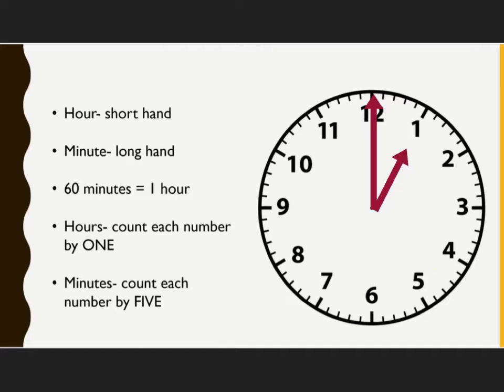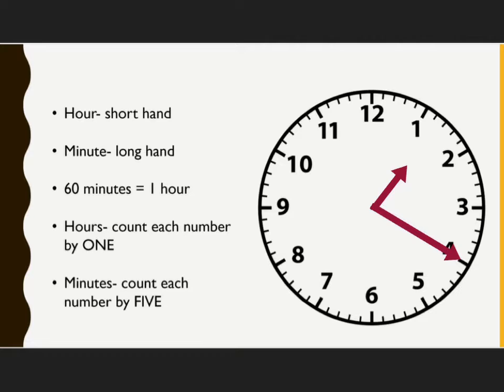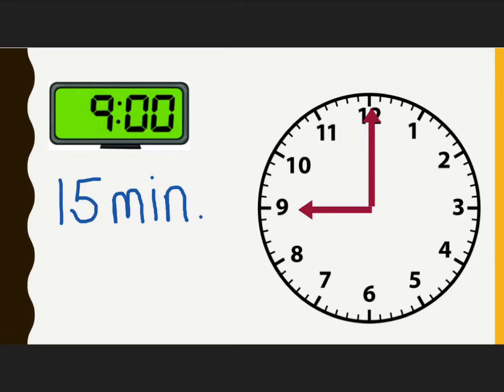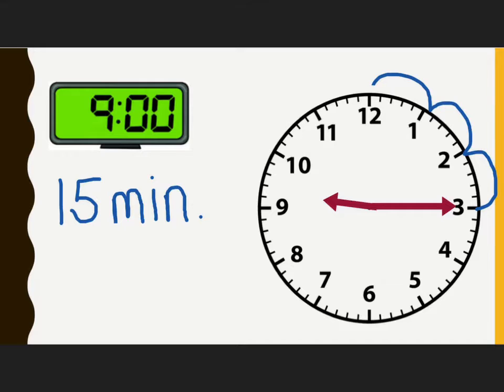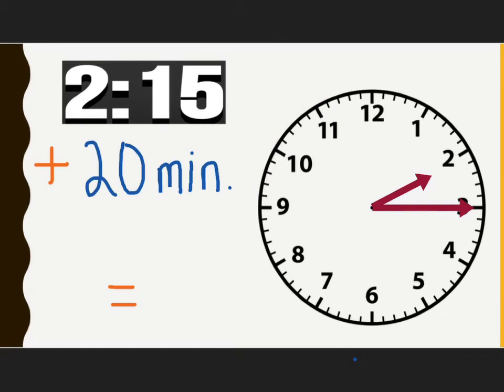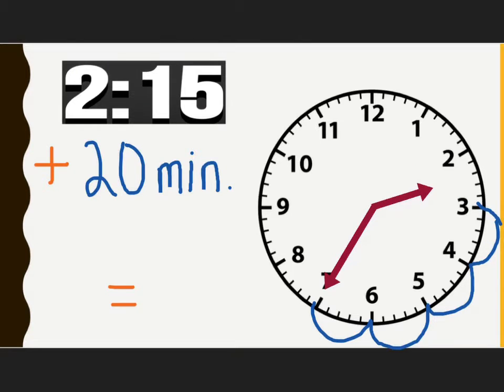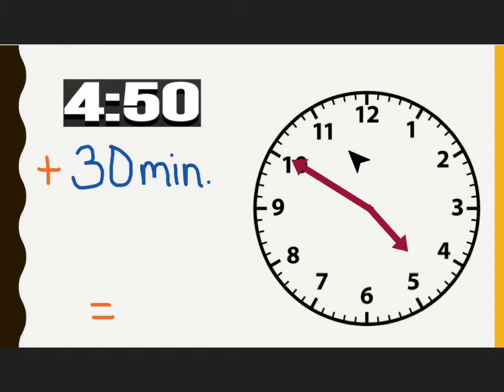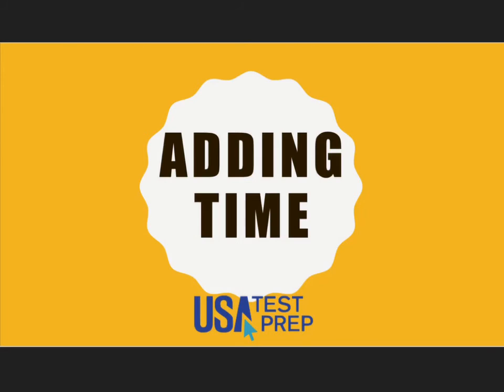Time Problems: Addition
Learn how to work addition time problems. This sample video is one of USATestprep's curriculum resources for math practice. Want more free videos and standards-aligned resources?